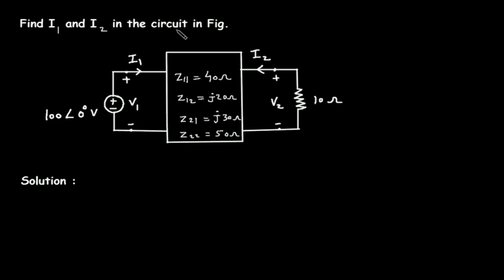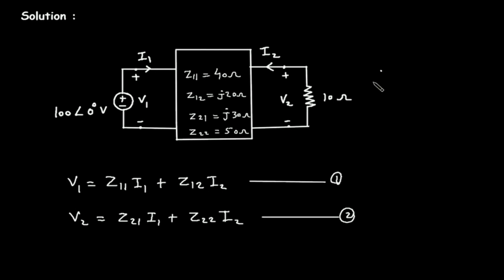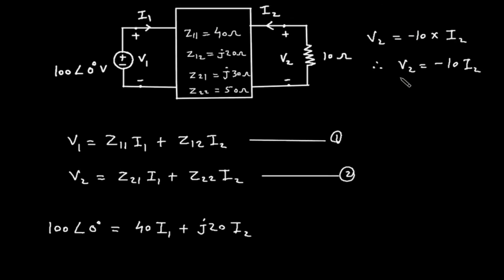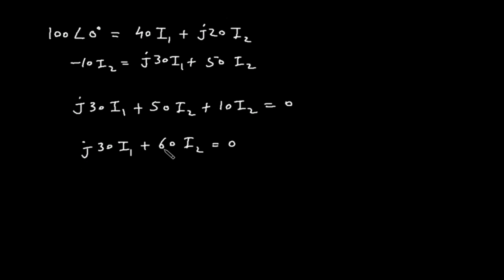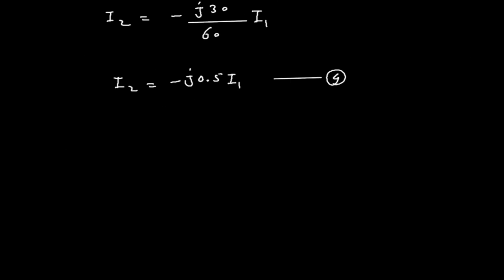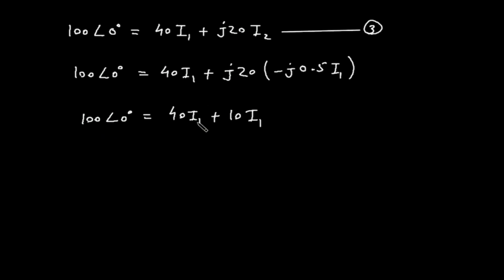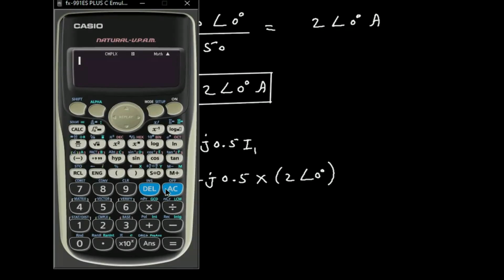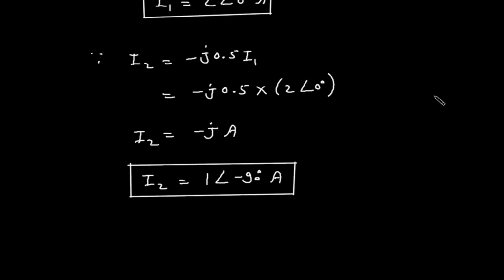Z Parameters Of Two Port Network | Impedance Parameters | Electrical Engineering